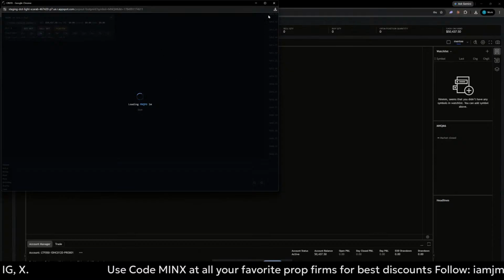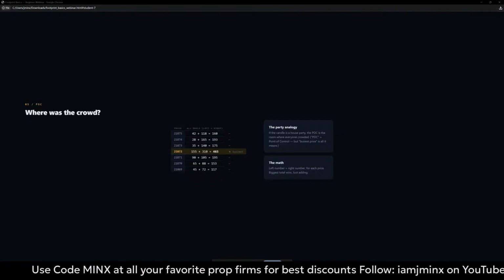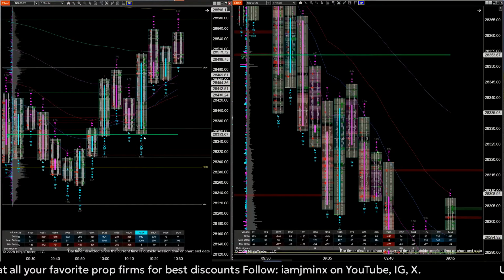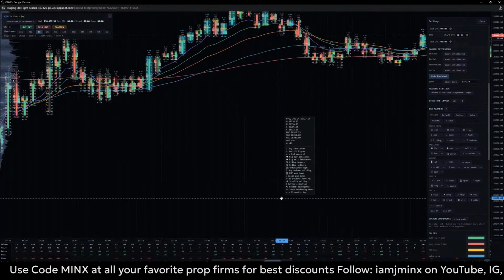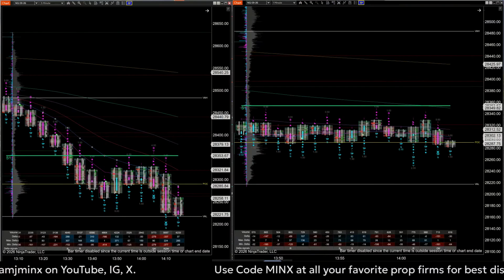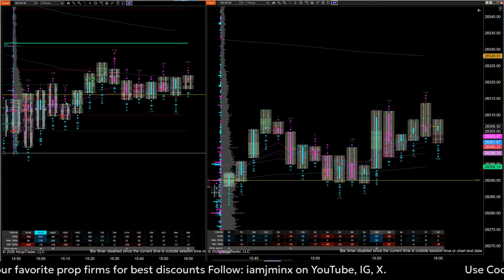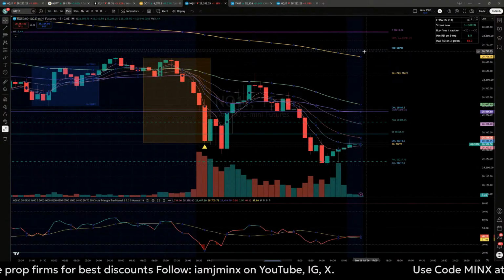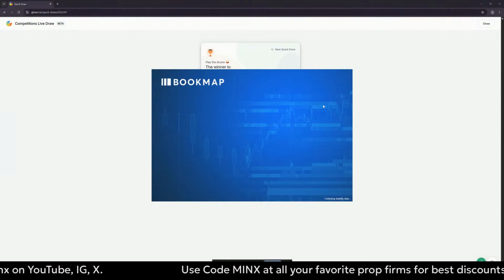Live Order Flow Footprint Webinar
Basics of order flow footprint webinar